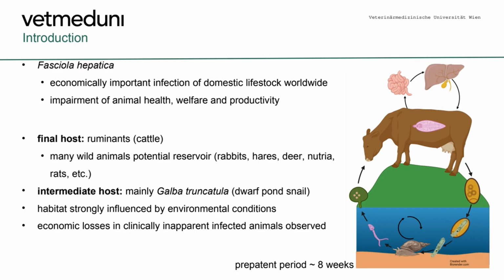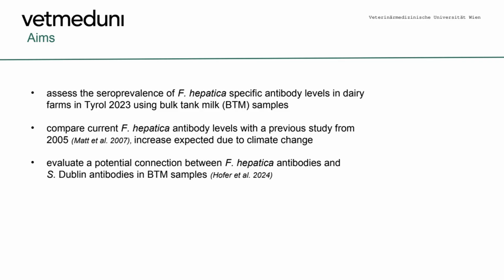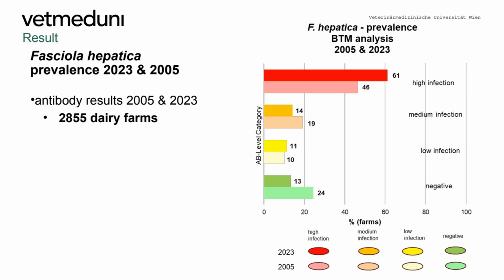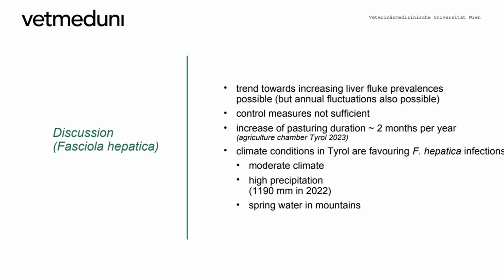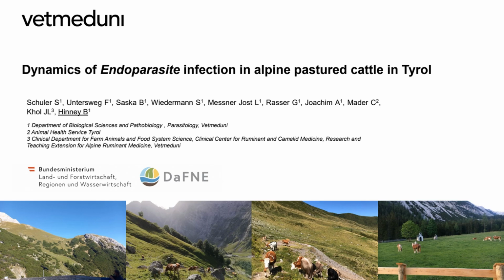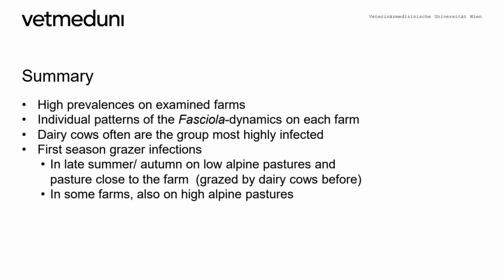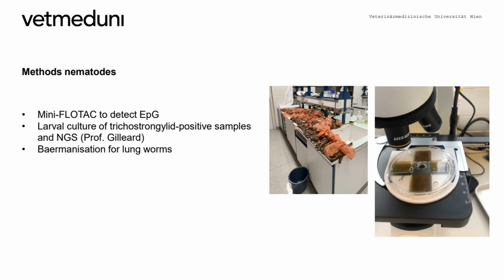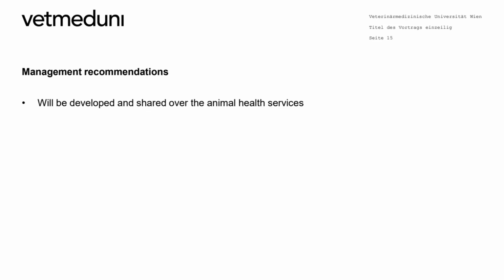Update on Endoparasites in dairy cattle in the Alpine Regions in Tyrol